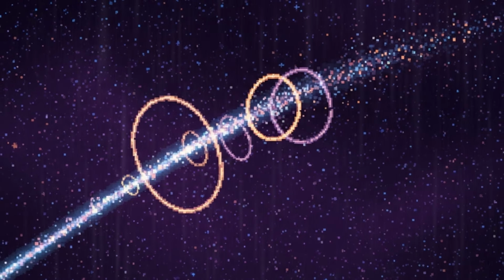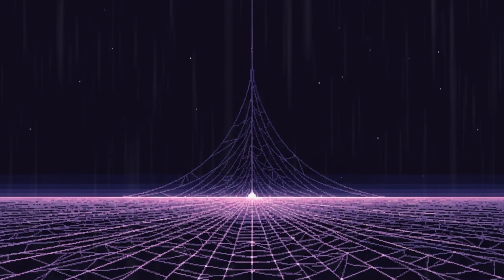60 MINUTES on Dark Matter Structure Revealed by Hubble Space Telescope | Space Science For Sleep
60 MINUTES on Dark Matter Structure Revealed by Hubble Space Telescope | Space Science For Sleep

Learn the essentials of meditation and sleep with a SpaceScienceForSleep subscription. You’ll have access to hundreds of guidance to relax and sleep for your day. Designed to help guide you on your meditation journey.

PLEASE NOTE: While every effort is made to maintain scientific accuracy, content may contain AI-generated material and should be verified before being taken as fact.